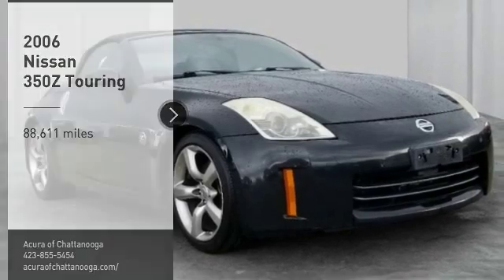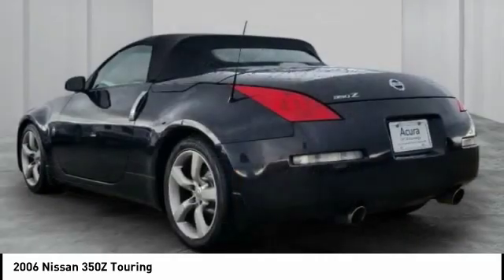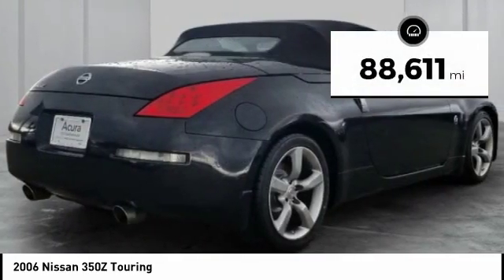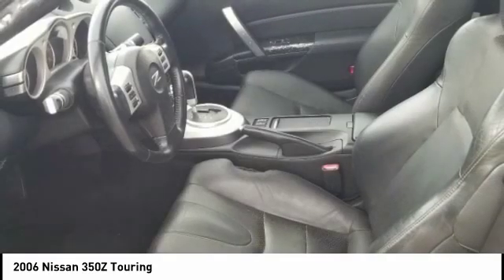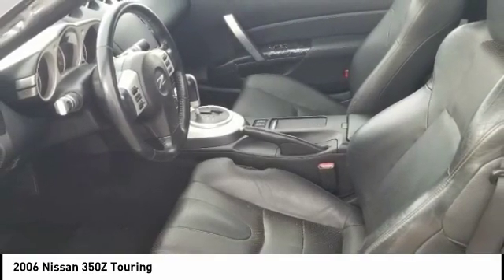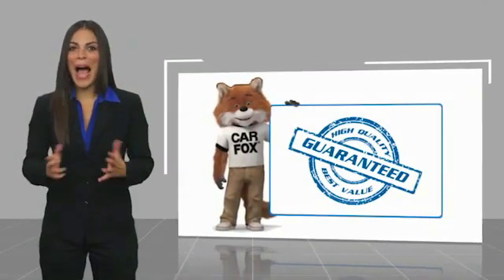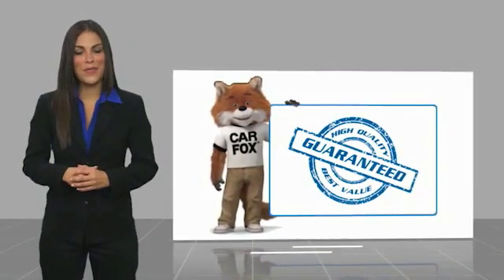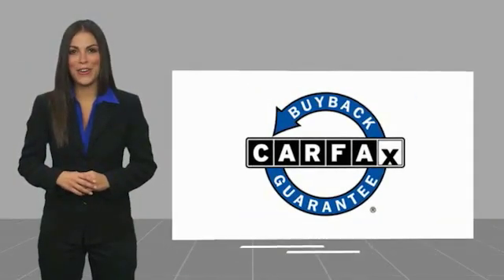2006 Nissan 350Z Chattanooga TN 926A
2006 Nissan 350Z Touring

Clean CARFAX. Black 2006 Nissan 350Z Touring RWD 5-Speed Automatic Electronic with Overdrive 3.5L V6 DOHC 24V HEATED FRONT SEATS, LEATHER INTERIOR, TRACTION CONTROL, POWER WINDOWS, POWER LOCKS, POWER SEAT, KEYLESS ENTRY, AUTOMATIC CLIMATE CONTROL, 18 5-Spoke Aluminum Alloy Wheels, Bose AM/FM Stereo w/In-Dash 6 Disc CD Chngr.Recent Arrival!